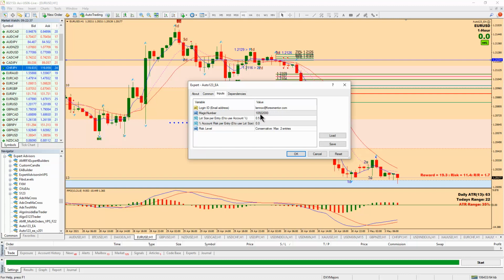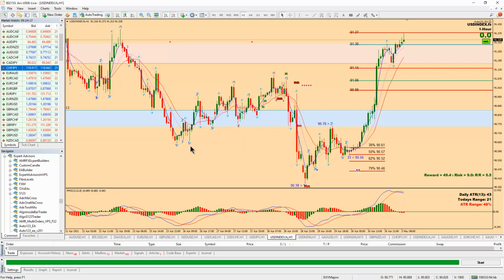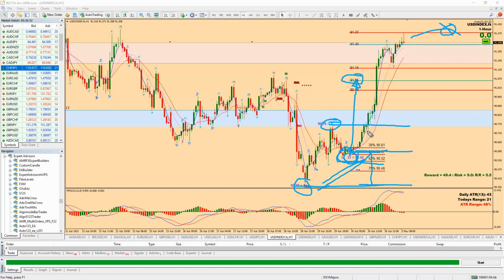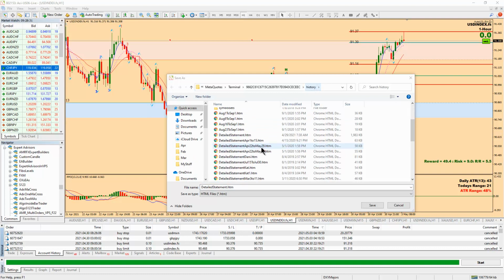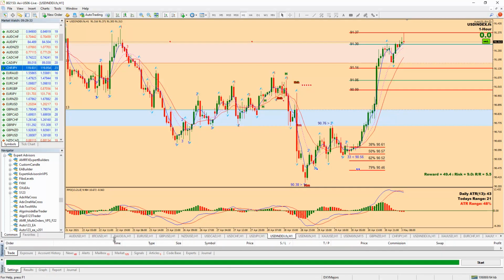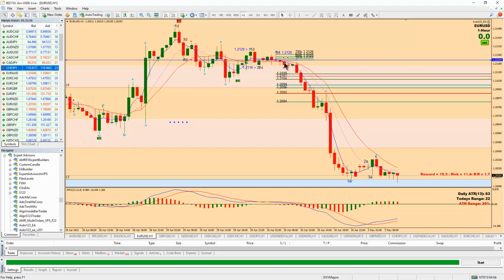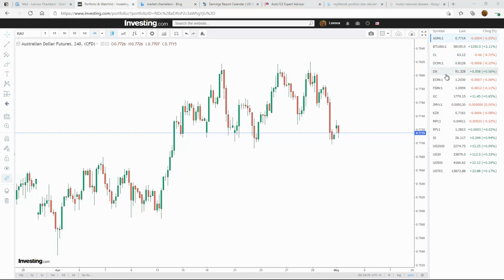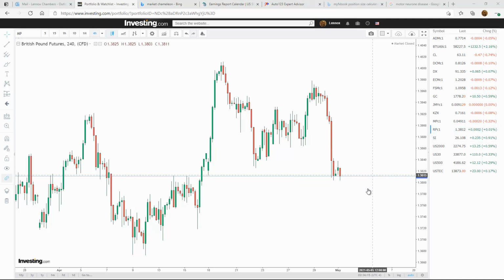S123 Weekly Forex Outlook Video For May 2 - 7, 2021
For daily playbook videos and alert recommendations